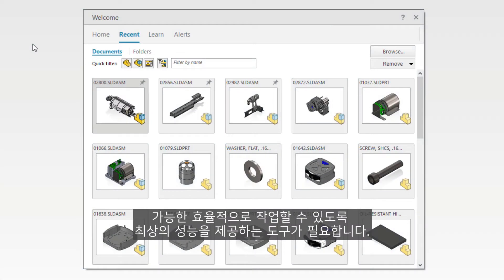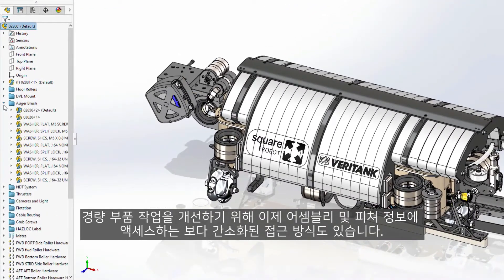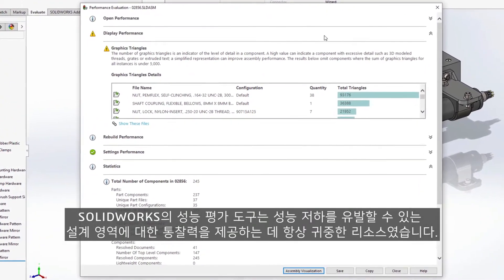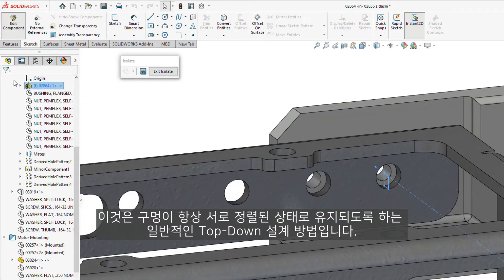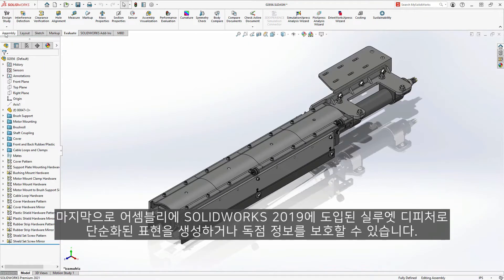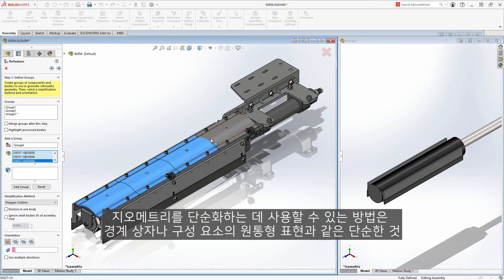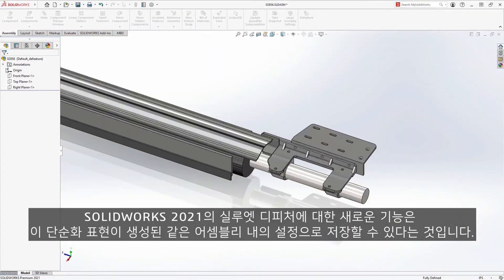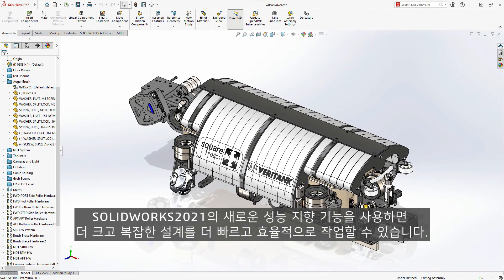솔리드웍스 사용자라면 꼭 봐야 할! 2021년 SW 향상된 어셈블리 성능 편!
솔리드웍스 2021의 새로운 기능 - 향상된 어셈블리 성능편

SOLIDWORKS 2021을 사용하여 더 효율적으로 어셈블리에 액세스하고 작업하십시오.

간략 파트를 동적으로 로드하고, 순환 참조를 찾고,
디피처된 어셈블리를 구성으로 생성하십시오.

시간을 절약하는 이러한 개선 사항과 더불어
GPU를 최대한 활용하는 새로운 그래픽 개선 사항도 있기 때문에
설계에 더 많은 시간을 할애하는 반면 기다리는 시간은 줄일 수 있습니다.

(원문)

What's New in SOLIDWORKS 2021 - Assembly Performance

Access and work on your assemblies more efficiently with SOLIDWORKS 2021.
Dynamically load Lightweight Components, find Circular References and create Defeatured assemblies as Configurations.
Combine these time saving enhancements with new graphics improvements that take better advantage of your GPU and you will be spending more time designing and less time waiting.

3DEXPERIENCE WORKS와 SOLIDWORKS에 대한 최신 정보를 확인해보세요.

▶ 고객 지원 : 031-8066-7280